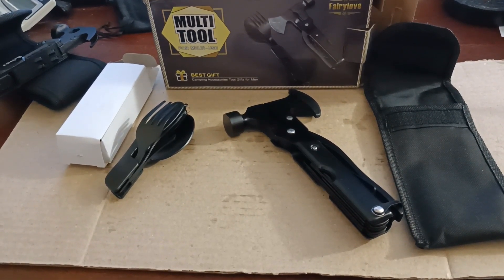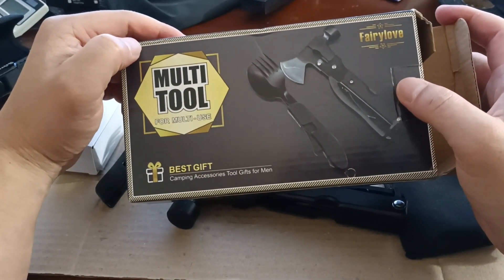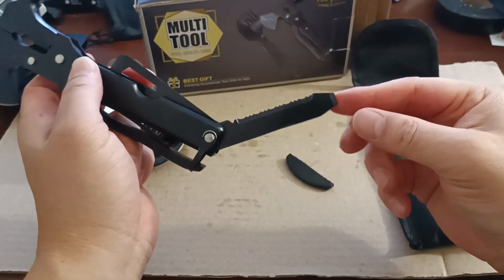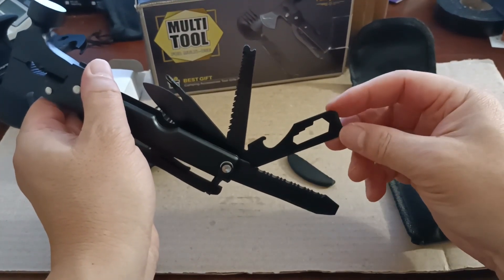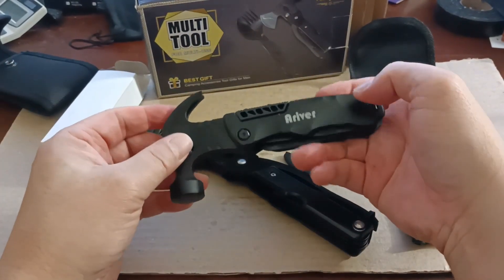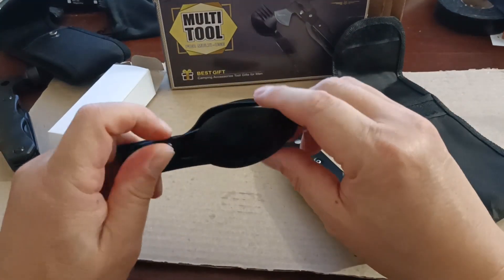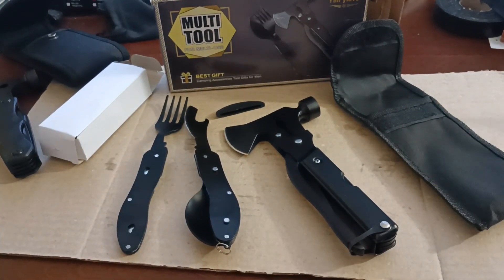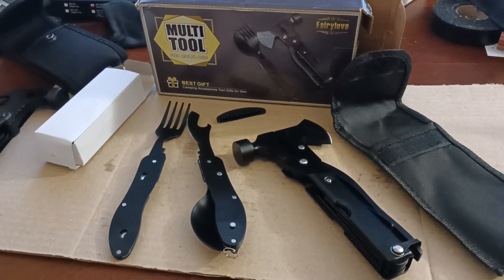FairyLove Mult-Tool: Hammer, Ax, Pliers, Saw, Knife, Bottle Openers, and more!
So I got myself another interesting pocket size multi-tool hammer, ax, and more.  It doesn't say how many tools, but for now, I think it's 14 in 1.  It came in a package box with a carrying case and bonus multi-tool utensil kit.  Price range that I have seen them for is between 14-22 USD.

14 in 1:
Hammer, Ax, Flat Pliers, Regular Pliers, Wire Cutter, Small Flat Head screwdriver, Large Flat Head screwdriver, Philip Screwdriver,  Multi-size Hex Wrench, Saw, Filer, Bottle Opener, Fish Scaler, Knife.

Bonus: Multi-Utensil Tool:  Spoon, Fork, Knife, Bottle Opener